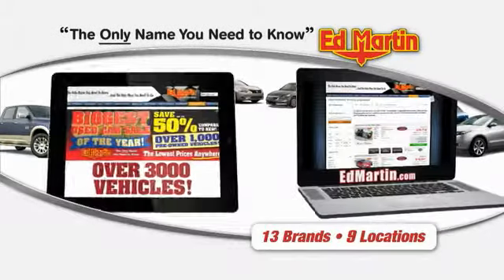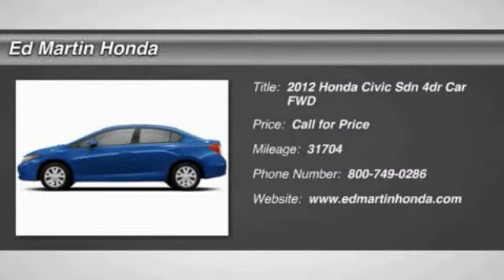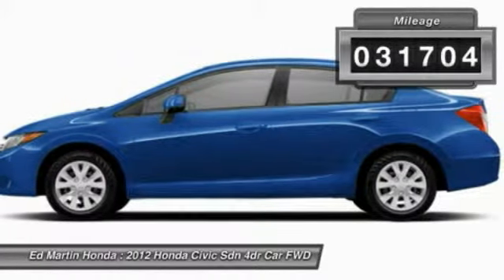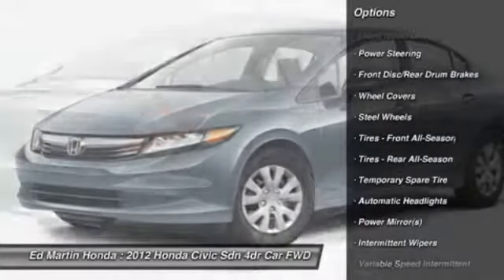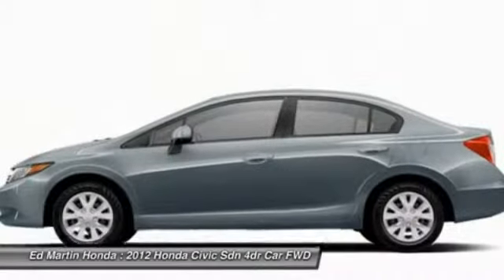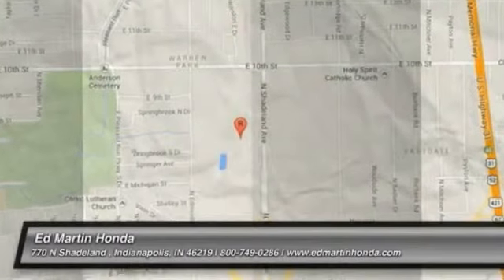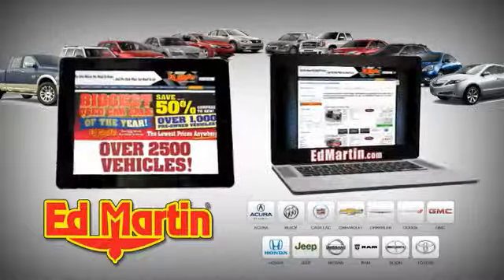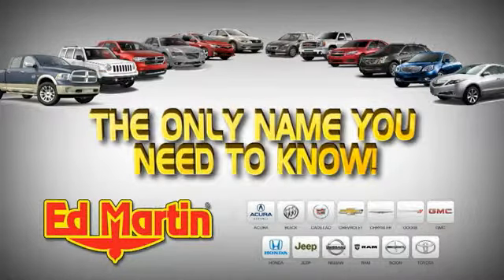2012 HONDA CIVIC SDN Indianapolis, IN 2X1051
2012 HONDA CIVIC SDN Indianapolis, IN
Stock# 2X1051

HONDA CERTIFIED!, BALANCE OF FACTORY WARRANTY!, ONE OWNER LOCAL TRADE!, SERVICED & COMPLETE DETAIL!!, And GREAT SERVICE HISTORY!. How tempting is this good-looking 2012 Honda Civic? This terrific Honda is one of the most sought after used vehicles on the market because it NEVER lets owners down. Honda Certified Pre-Owned means you not only get the reassurance of a 12mo/12,000 mile limited warranty, but also up to a 7yr/100k mile powertrain warranty, a 182-point inspection/reconditioning. Honda wins Edmonds.com  Best Retained Value Award for Non-Luxury Brands.